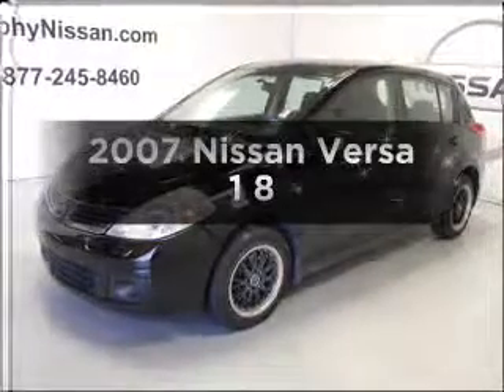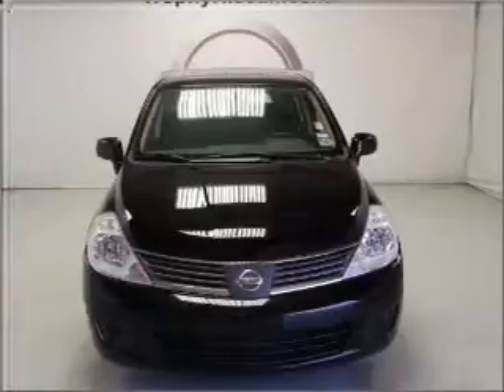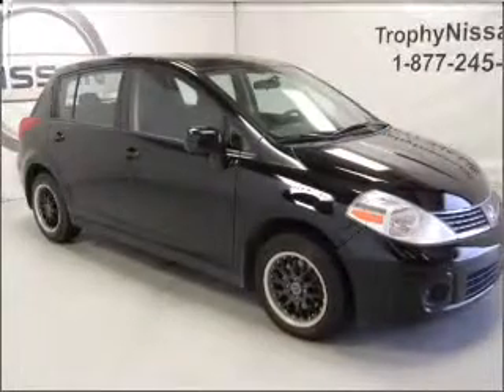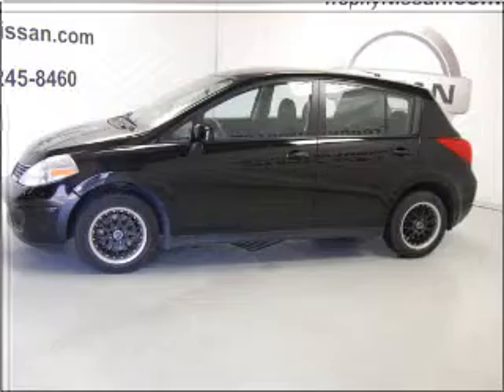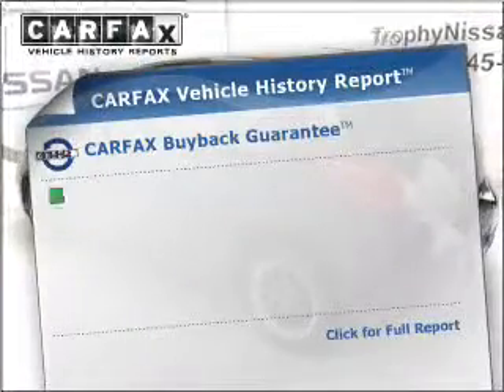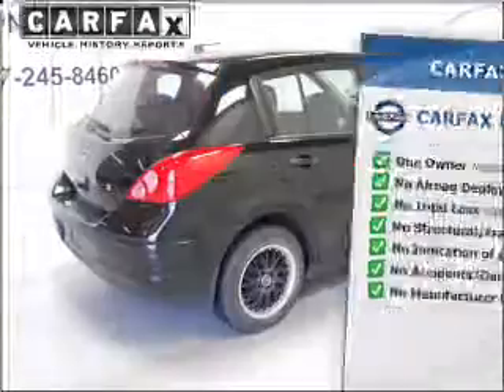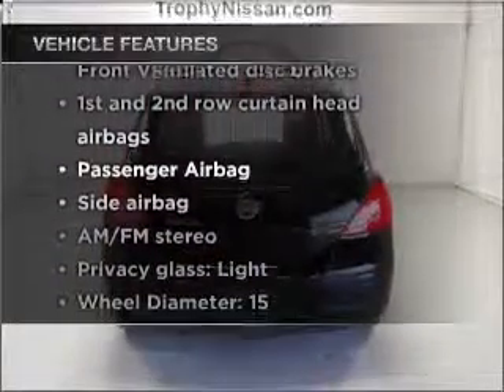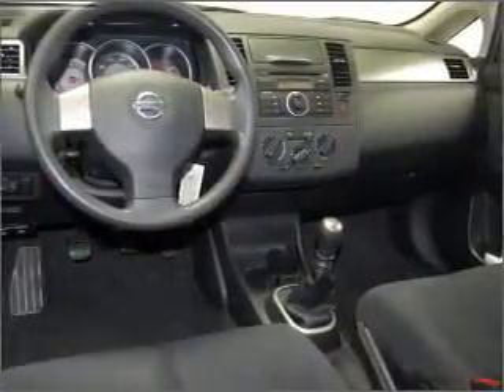2007 Nissan Versa - MESQUITE TX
Year: 2007
Make: Nissan
Model: Versa
Trim: 1 8
Engine: 1.8 liter inline 4 cylinder 16 valve
Transmission: 6-Speed Manual
Color: Black
Mileage: 16632
Address:
5031 N. GALLOWAY
MESQUITE,